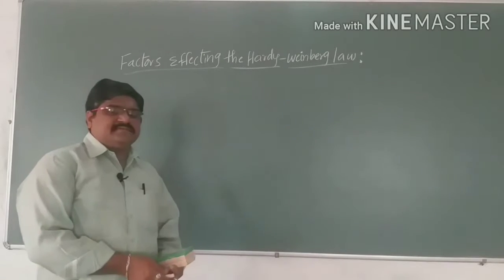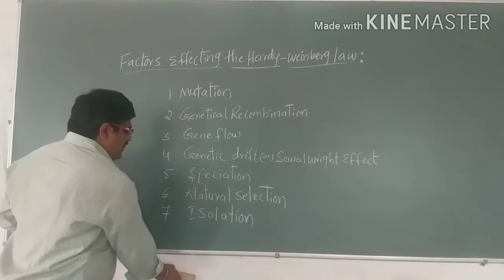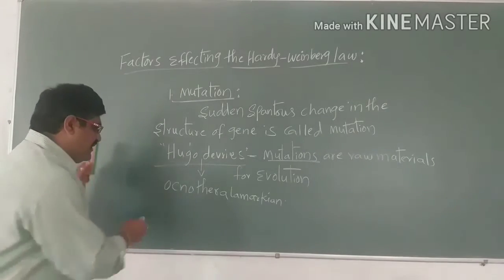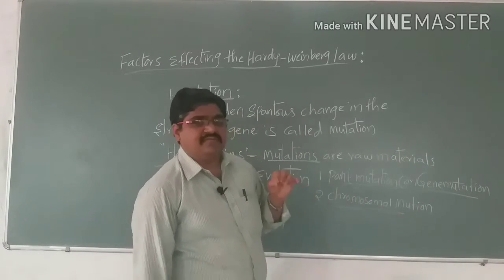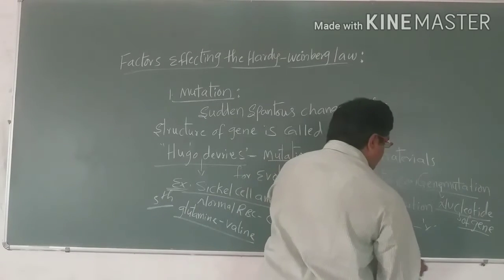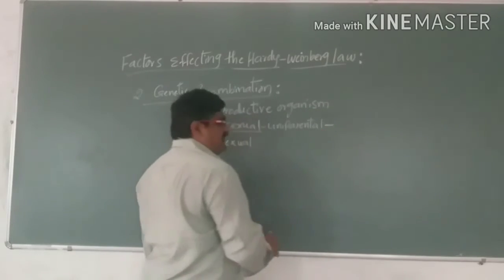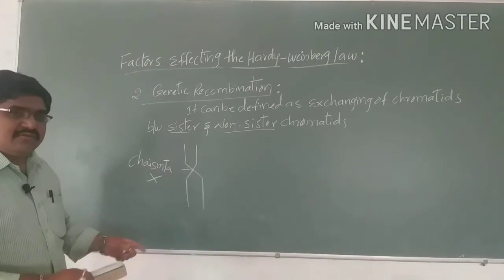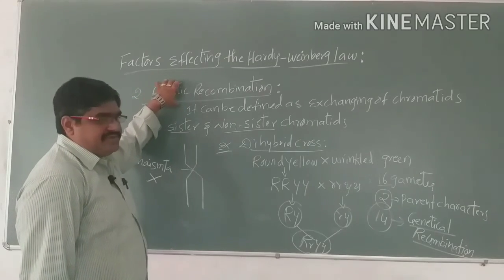FACTORS AFFECTING THE HARDY WEINBERG LAW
BVNVPRASAD YANAMADALA